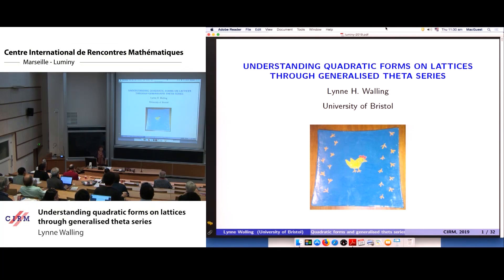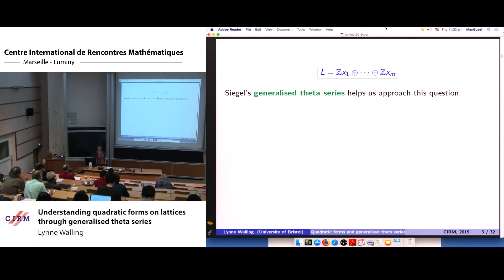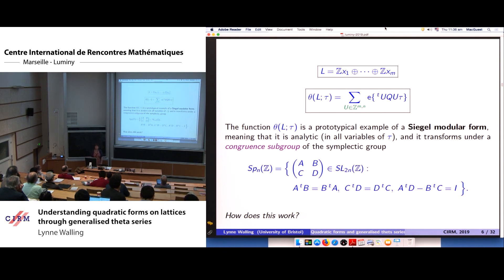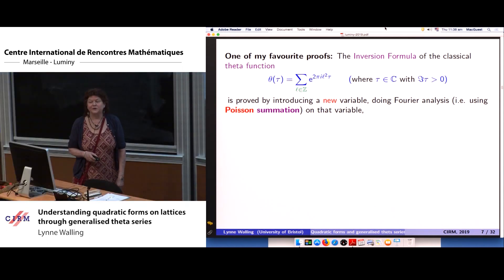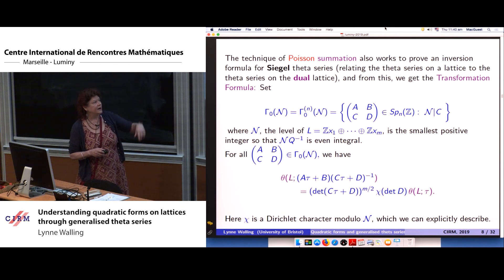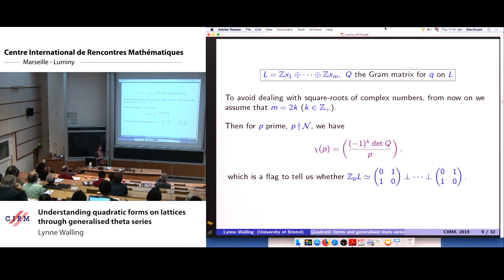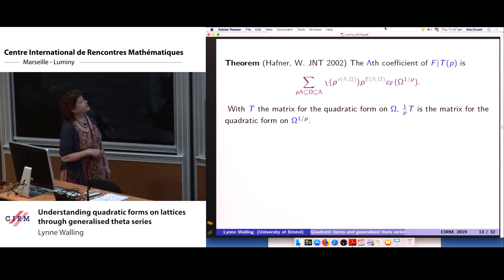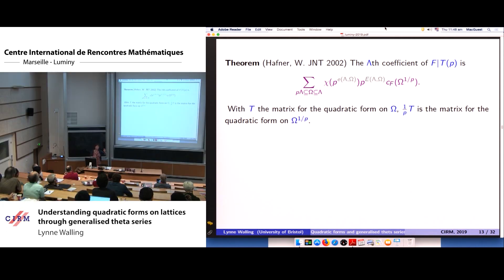Lynne Walling: Understanding quadratic forms on lattices through generalised theta series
Abstract: Siegel introduced generalised theta series to study representation numbers of quadratic forms. Given an integral lattice L with quadratic form q, Siegel’s degree n theta series attached to L has a Fourier expansion supported on n-dimensional lattices, with Fourier coefficients that tells us how many times L represents any given n-dimensional lattice. Siegel proved that this theta series is a type of automorphic form.
In this talk we explore how the theory of automorphic forms, together with the theory of quadratic forms, helps us understand these representation numbers. We reveal arithmetic relations between ”average” representation numbers (where we average over a genus), and finally we give an explicit formula for these average representation numbers in terms of the Fourier coefficients of Siegel Eisenstein series. In the case that n=1 (meaning we are looking at how often L represents an integer) this yields explicit numerical formulas for these average representation numbers.

Recording during the meeting "Cohomology of Arithmetic Groups, Lattices and Number Theory: Geometric and Computational Viewpoint" the March 28, 2019 at the Centre International de Rencontres Mathématiques (Marseille, France)